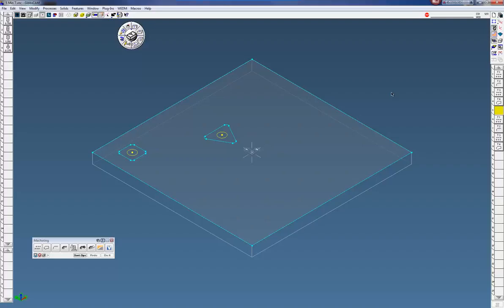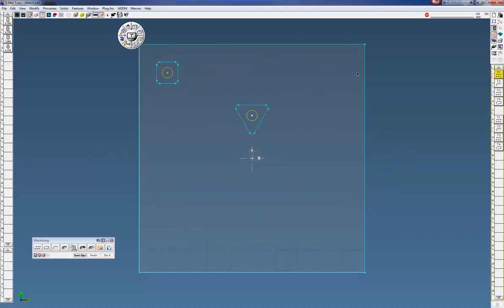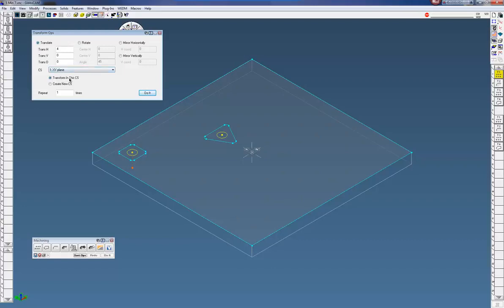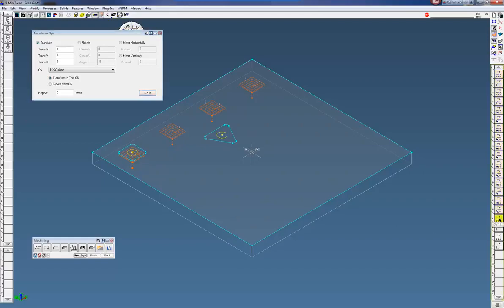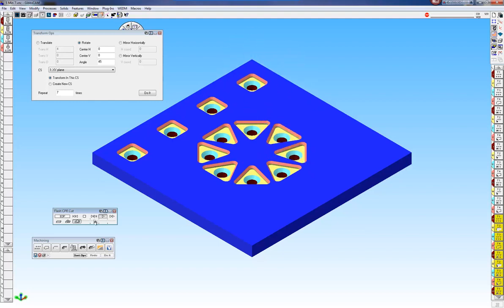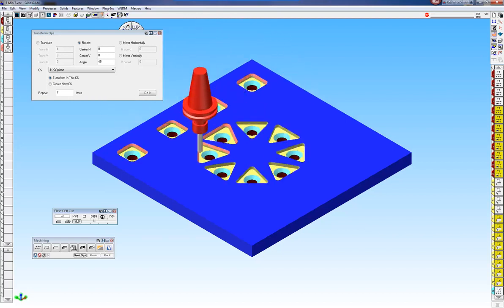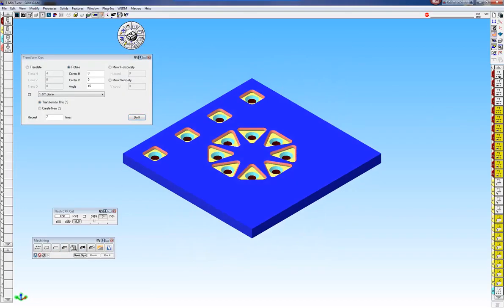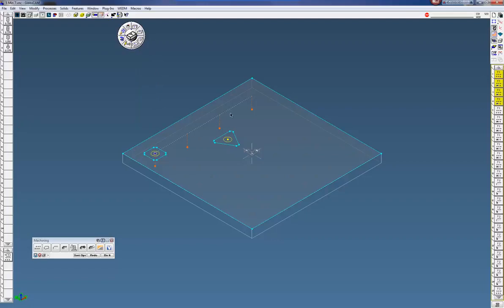GibbsCAM, Transform Ops.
GibbsCAM 5 minute video #7